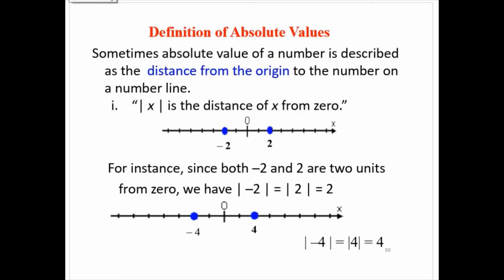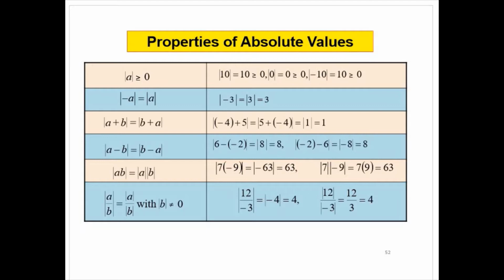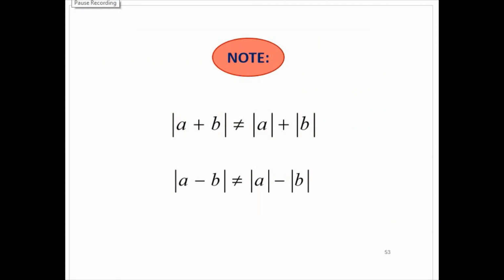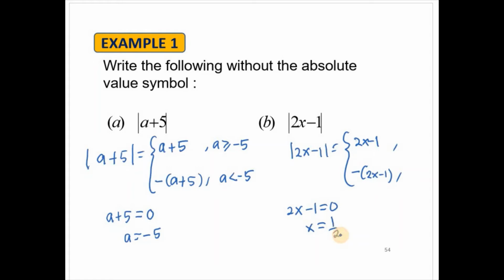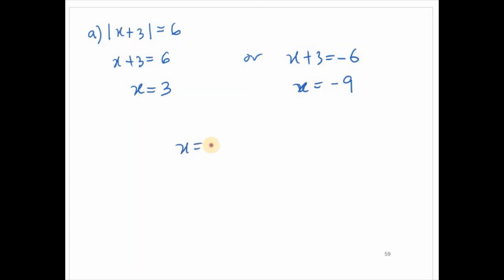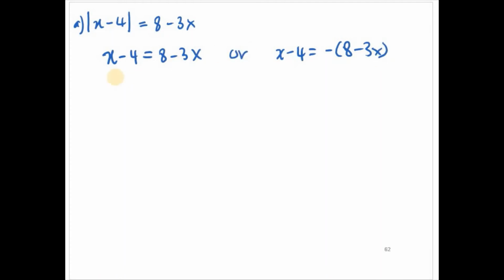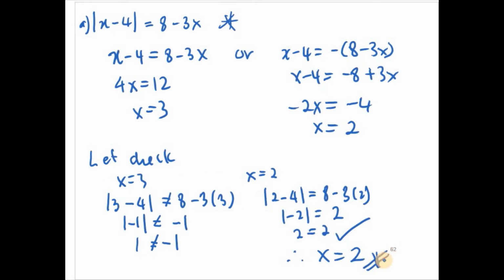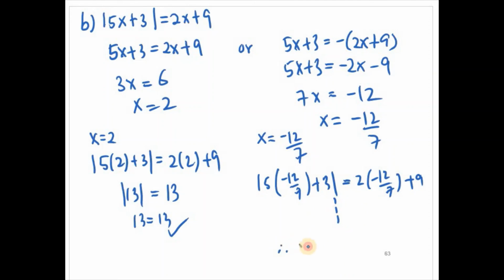DM015 TOPIC 3 (SUBTOPIC 3.2 a. b AND c) - 8/9